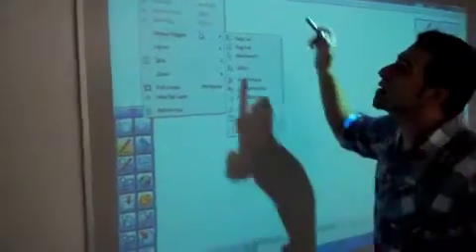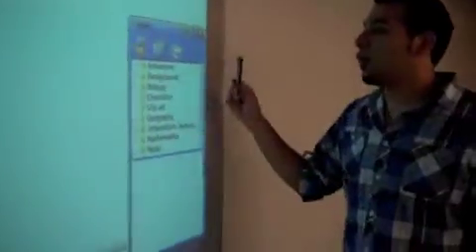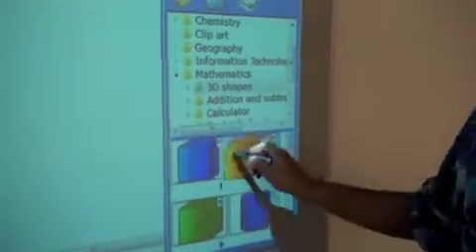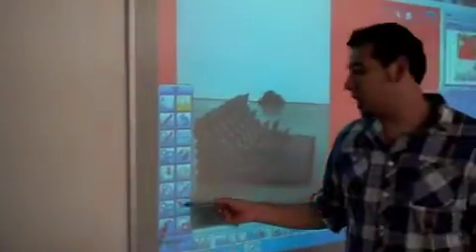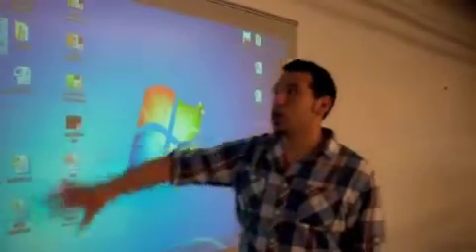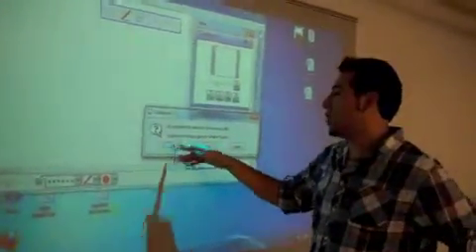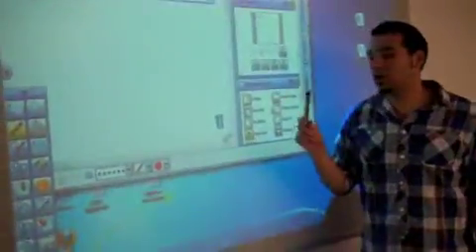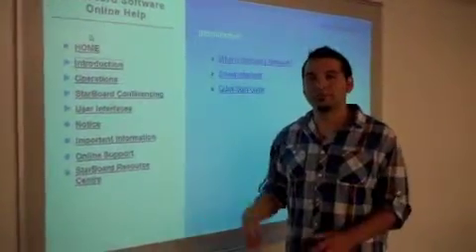Studio Manual Episode 9: How to Use the Starboard (Part 2)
Smartboard Part 2